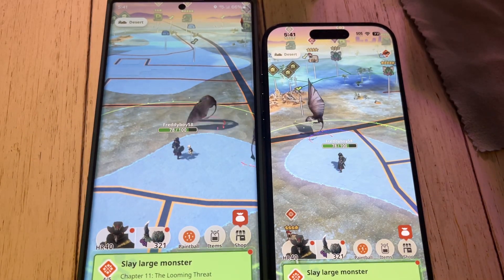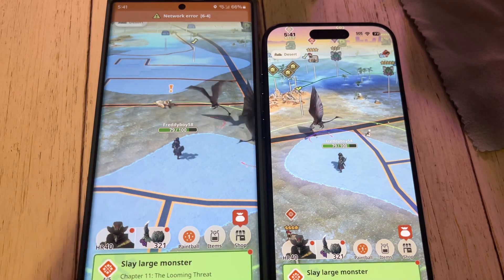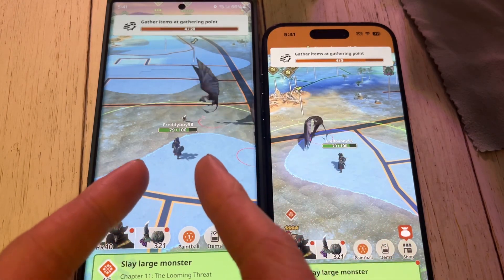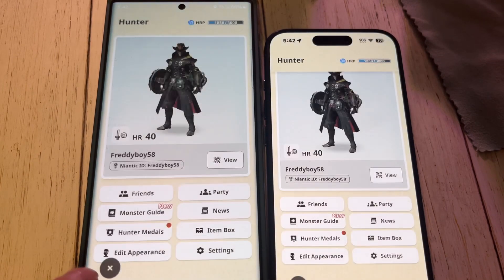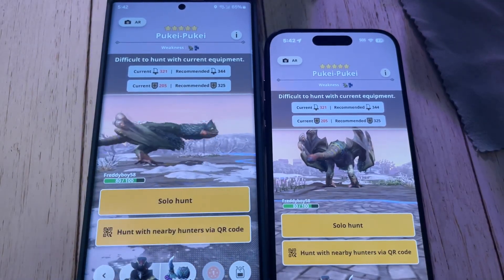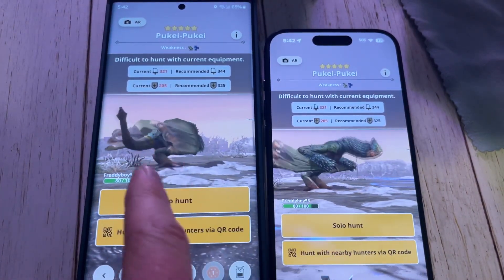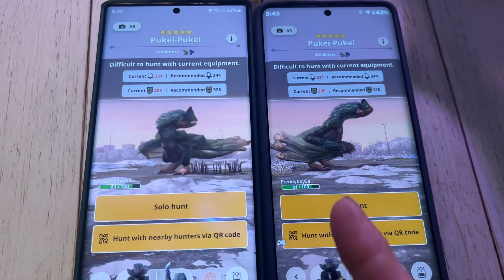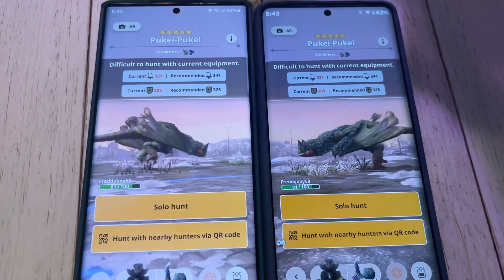Monster Hunter Now Fuzzy Graphics On Samsung Phones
MH Now seems to have unsharp detailed Graphics on my Samsung S22 Ultra. Is yours the same?